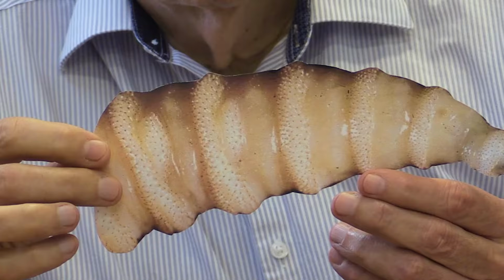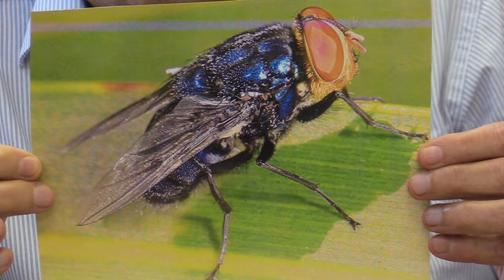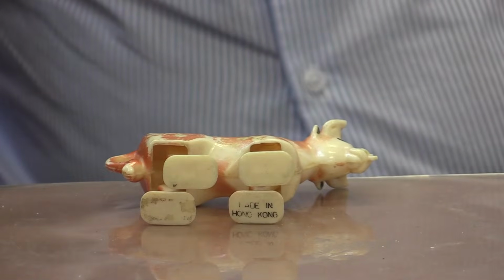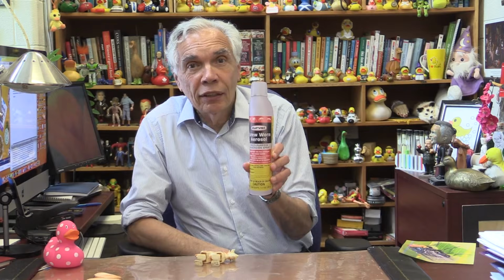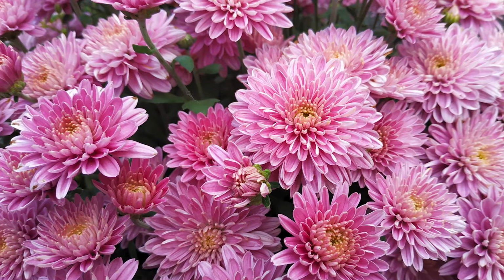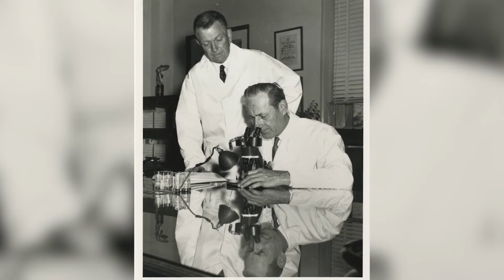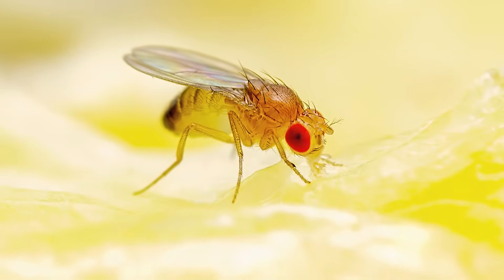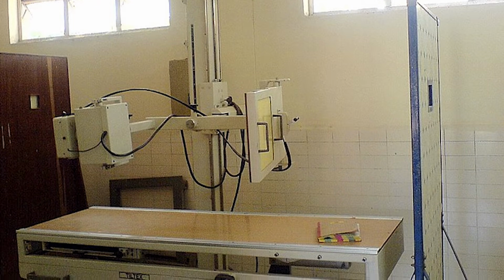Dr. Joe Schwarcz on cows, screw worms and X-rays.